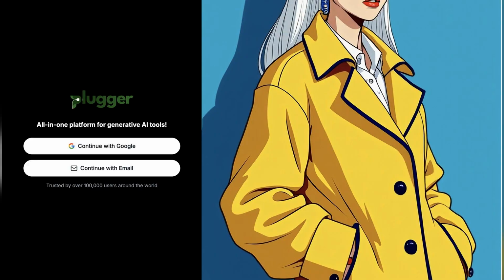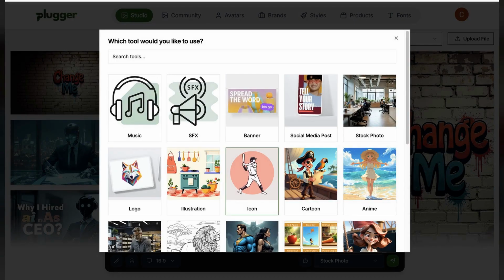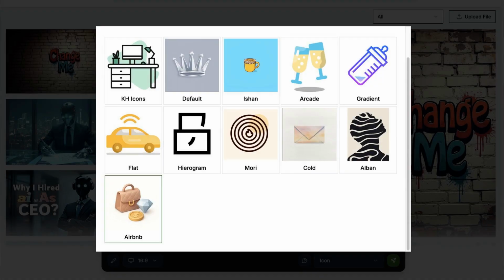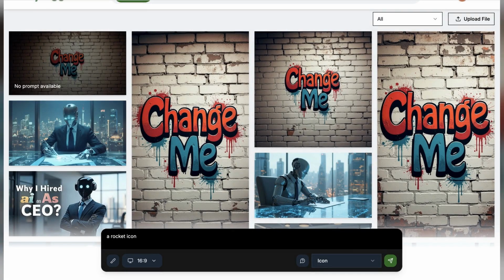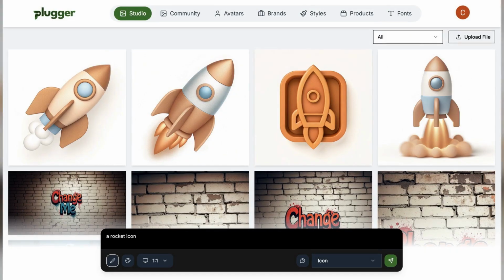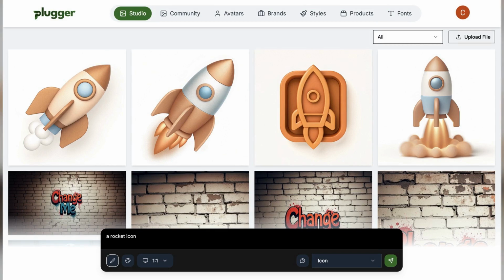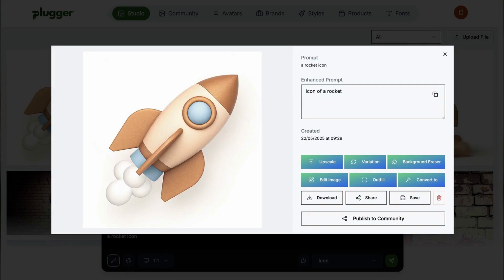Design Your Own Airbnb Icons: A Step-by-Step Guide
As you know, with the new Airbnb release, the icons they used became very popular.

In this guide, I will show you how to create your own Airbnb-style icons.

We used Plugger. It's the best tool for generation. One-time payment only. No subscription.